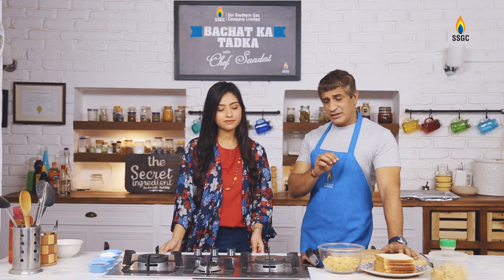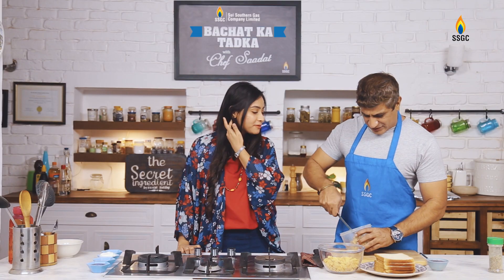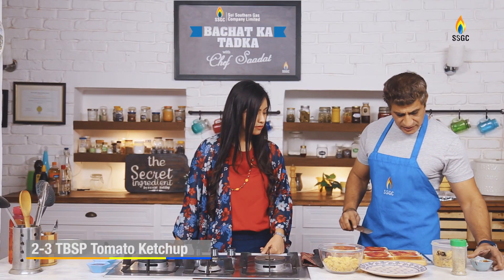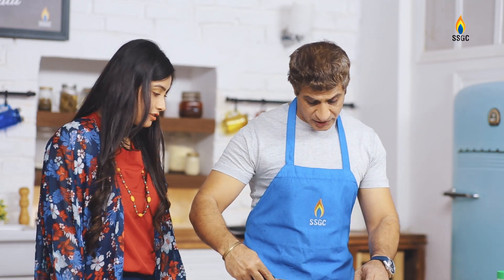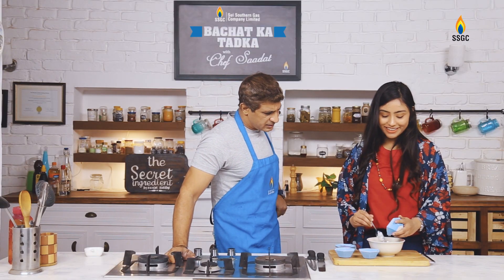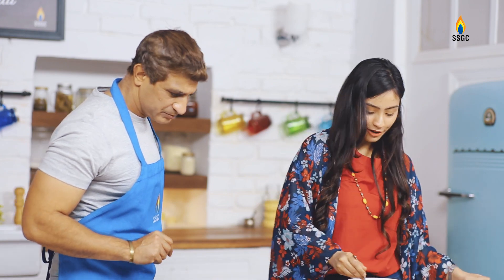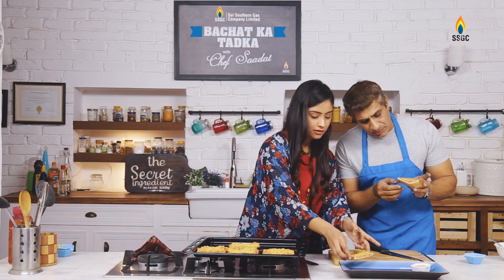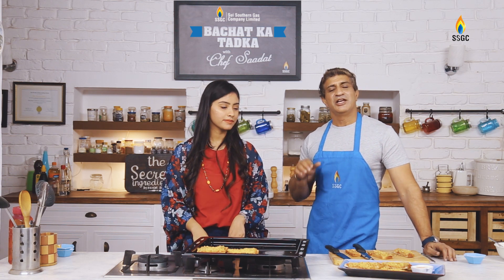SSGC Bachat Ka Tardka - 6th episode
Chef Saadat has brought on another guest to SSGC Bachat Ka Tadka. Mahnoor’s simple, yet mouthwatering recipe is a crispy treat made from nothing but leftovers! You too can join Chef Saadat in the SSGC Bachat Ka Tadka kitchen by sharing your leftover food recipes in the comments below.